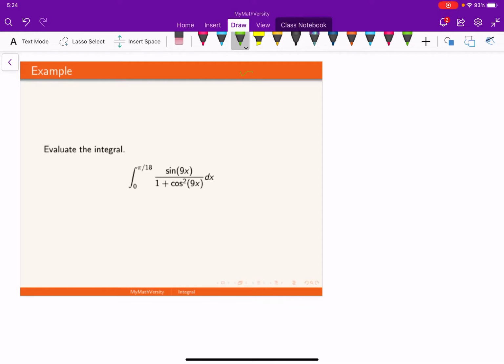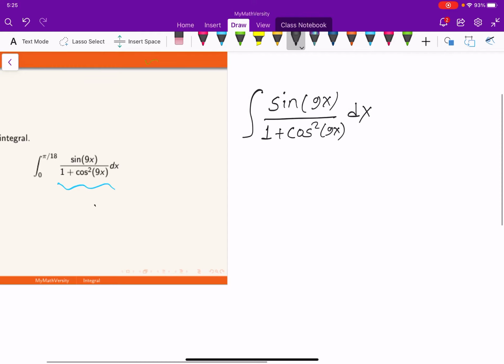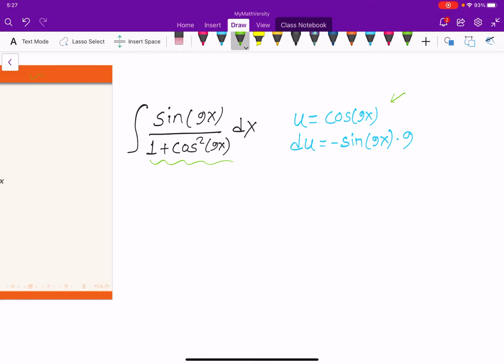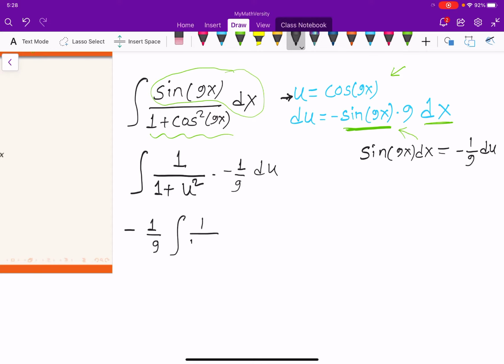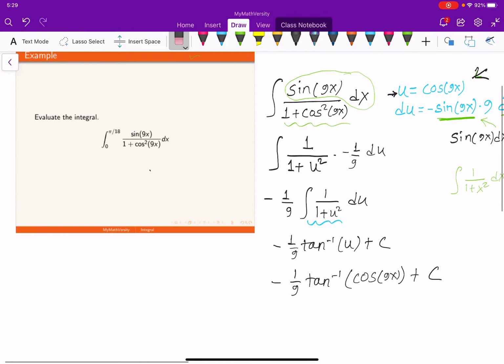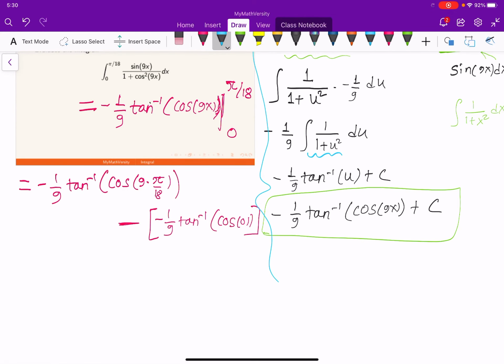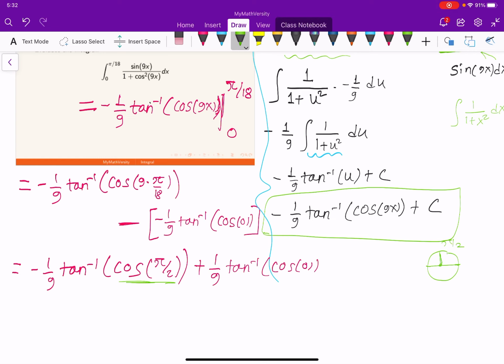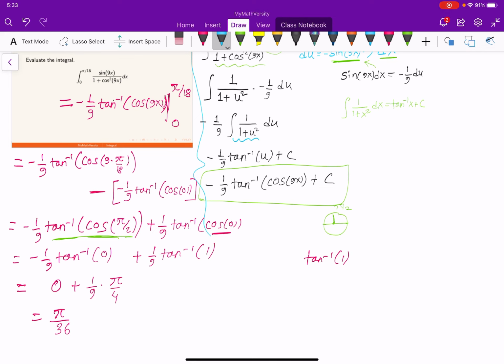Example: Evaluate the integral | Substitution rule | Definite integral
In this example ,we will learn to evaluate the given definite integral. To find the definite integral, we have used the Fundamental theorem of Calculus.